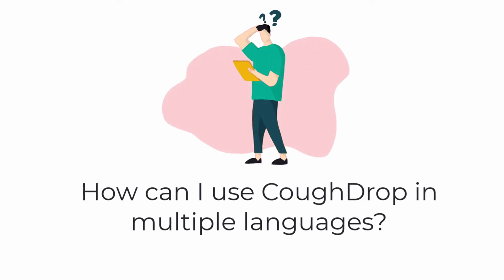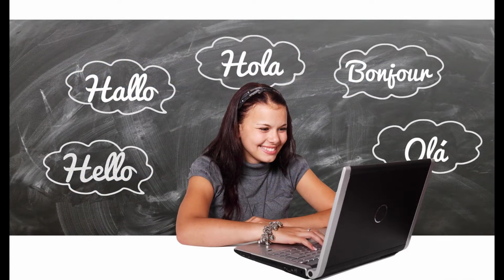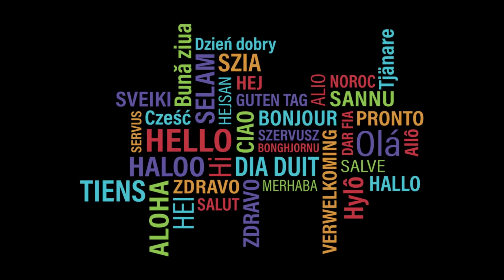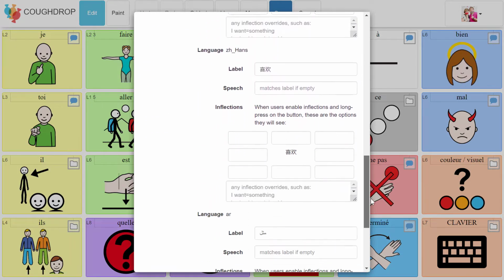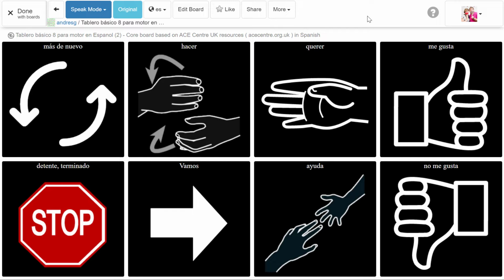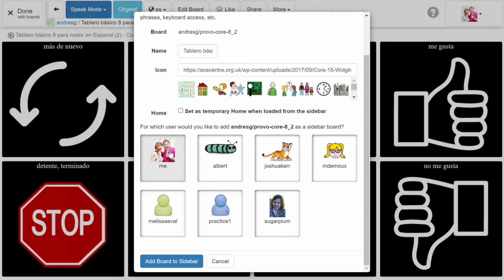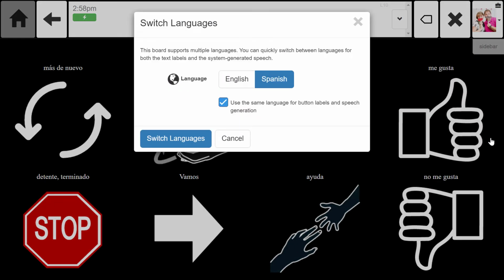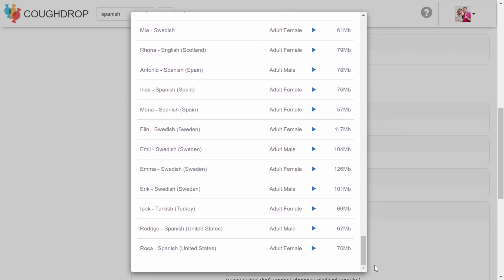Using CoughDrop in Multiple Languages for AAC